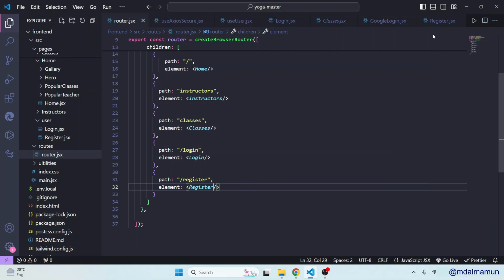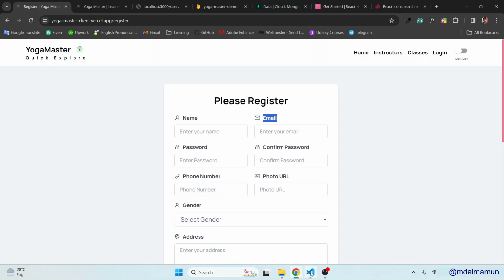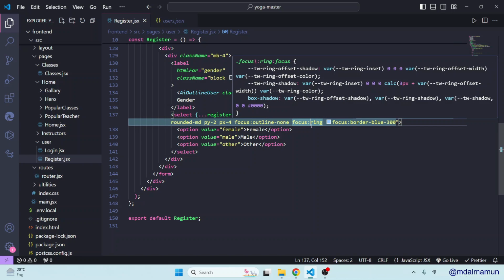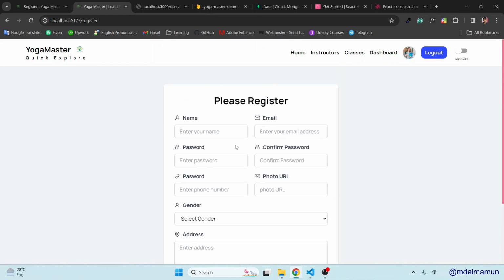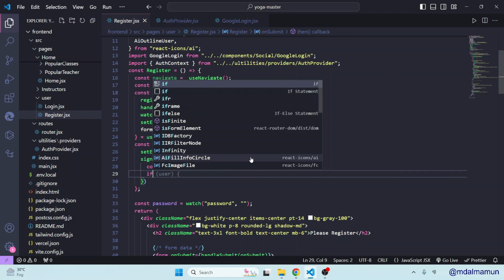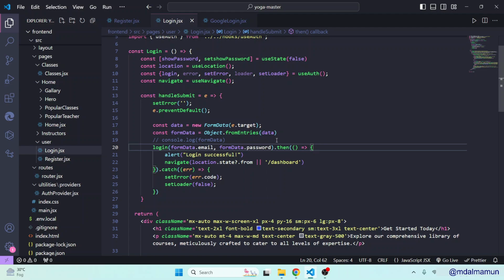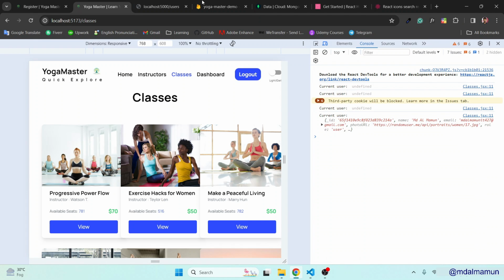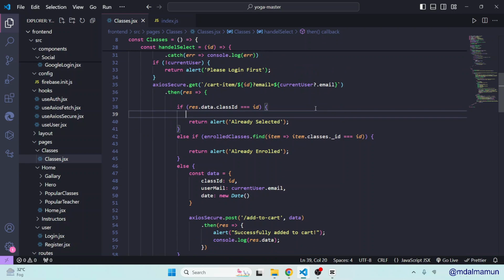Build a full-stack MERN Project using React JS, MongoDB, Node Js, Express JS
This course outline is designed to take you from a beginner to a proficient full-stack web developer by building real-world projects using the MERN stack: MongoDB, Express.js, React.js, and Node.js.